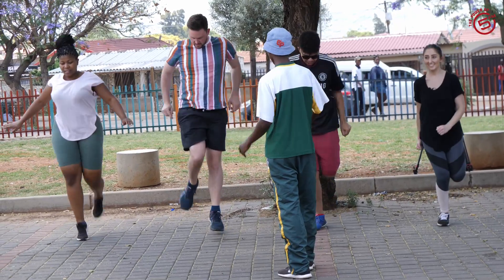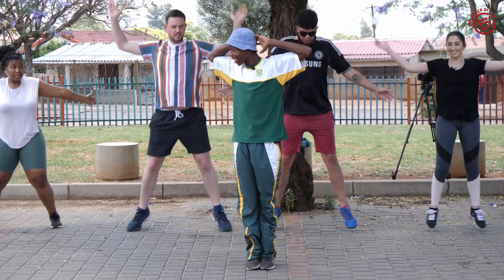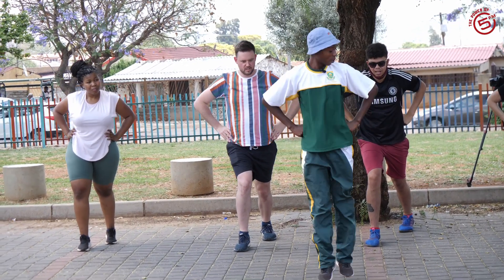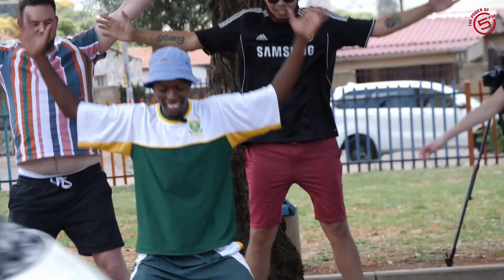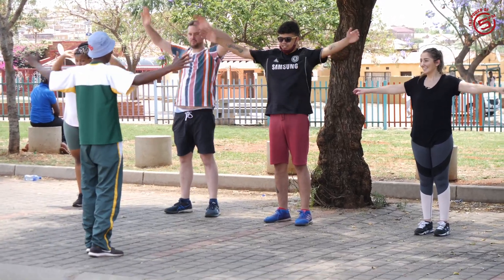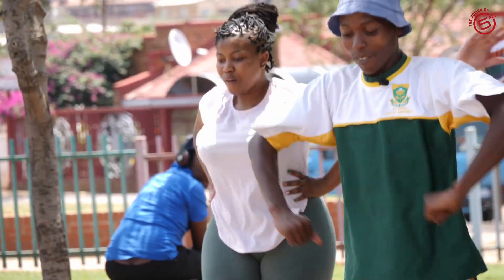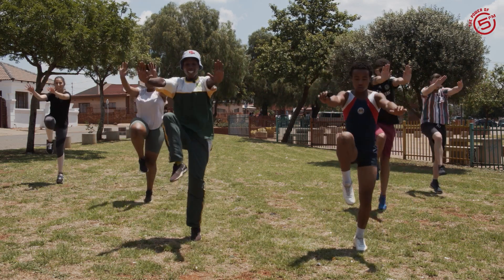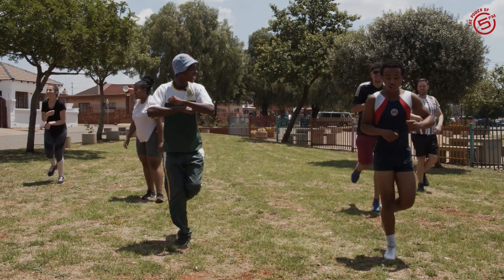5Drive Fitness Challenge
The 5Drive team spent a day with some super talented young people in Attridgeville 🤩 One of SA's BEST aerobics dancing teams is helping us get fit this new year! Do you think you can learn this routine? 👯‍♀️